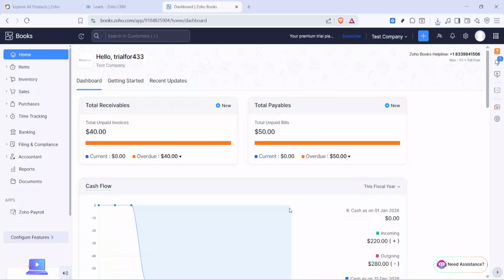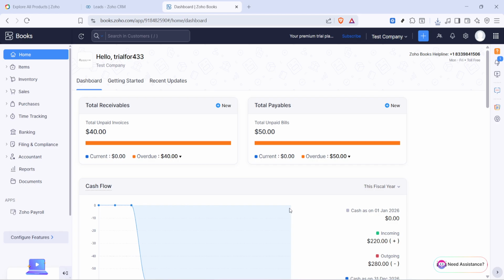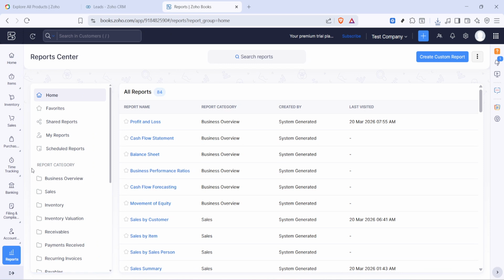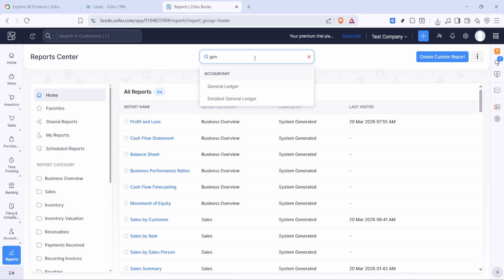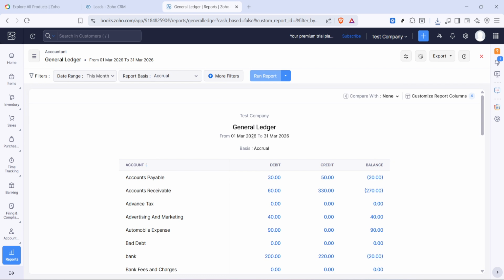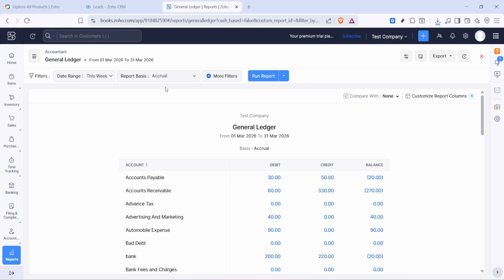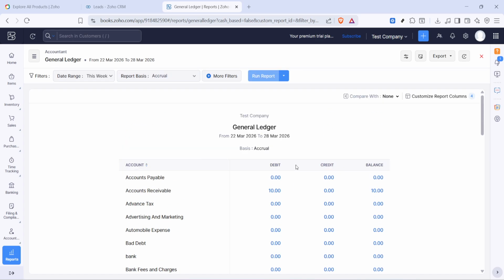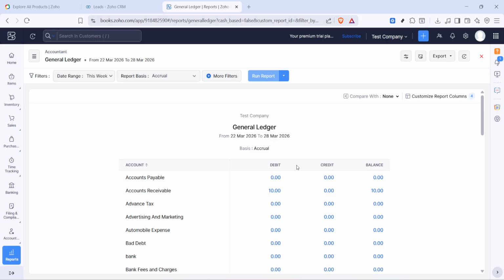How to Check Ledger in Zoho Books (Step By Step 2026)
How to Check Ledger in Zoho Books